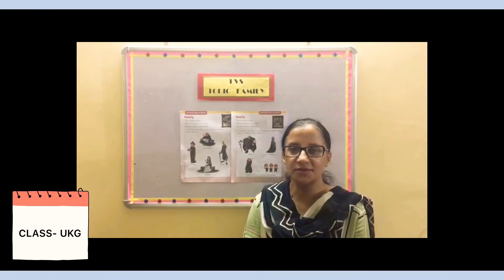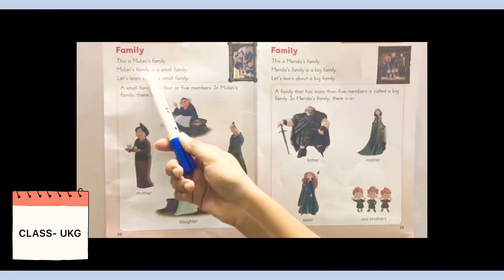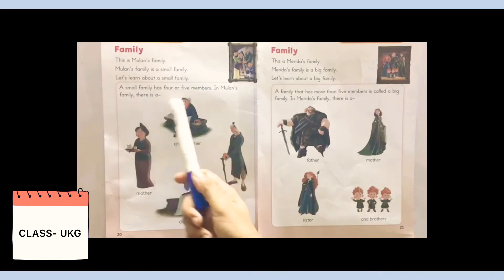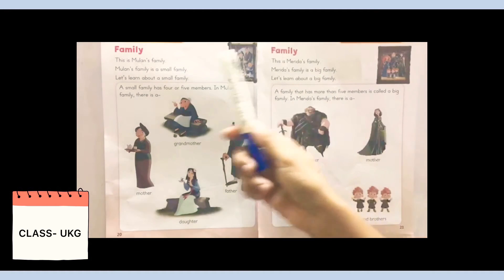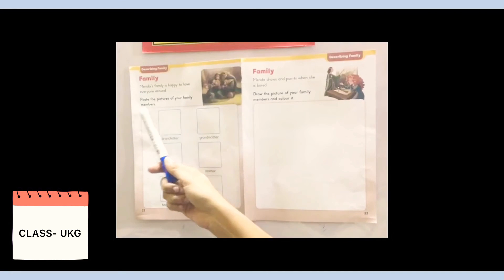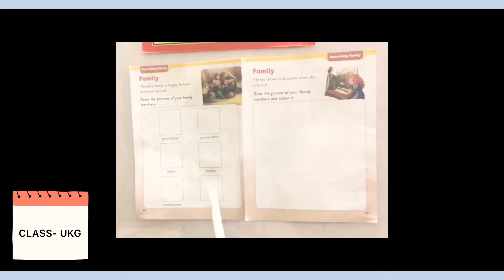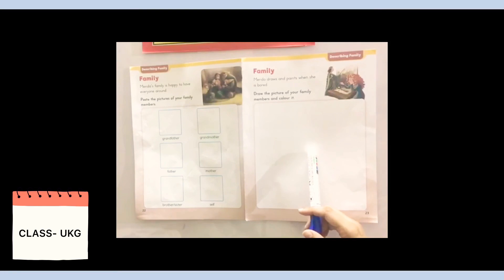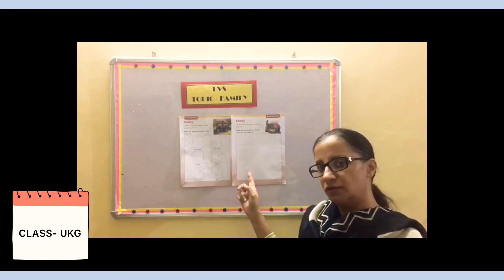KG-TV@PUNEET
EVS- FAMILY